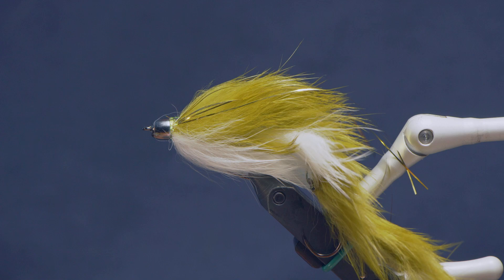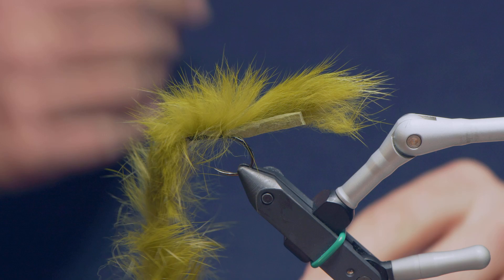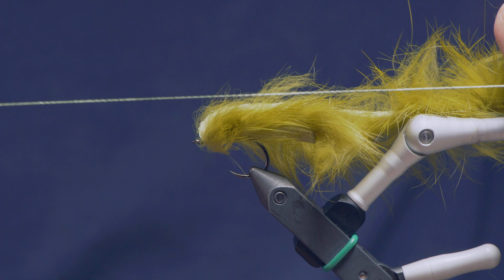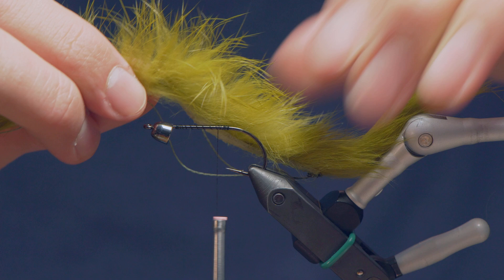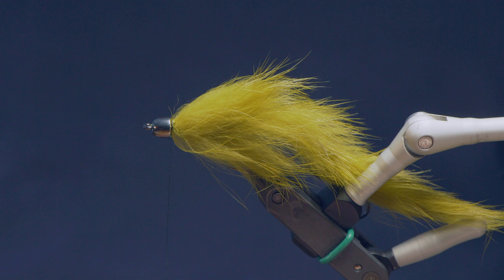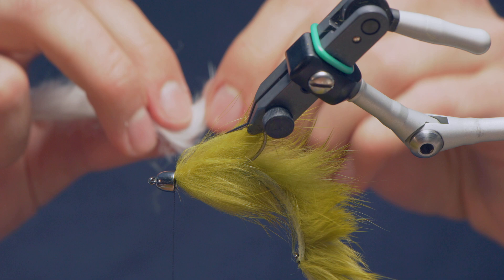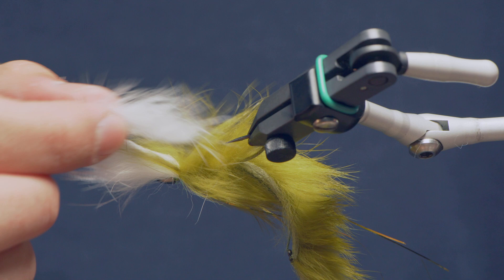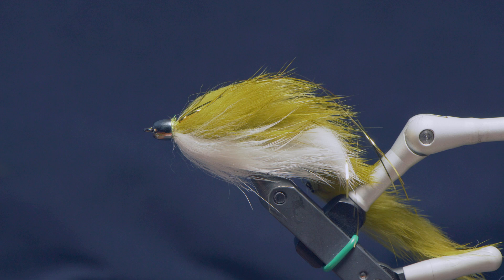Dolly Llama Streamer Fly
The quintessential Montana guide's favourite streamer! The dolly llama is a killer streamer pattern that offers a medium/large profile and requires relatively few materials. We love this fly as a trout, bass, pike, and even char fly! Give it a try yourself! If you want to fish it in single hook water feel free to cut off the front hook with a pair of sidecutters.

OPST Swing Hook #2
6/0 Veevus Black Thread
Olive Rabbit Strip
Zap-a-Gap
Braid or Stiff Mono
Mustad Stinger Hook (or other streamer hook) #2
Flashabou
White Rabbit Strip
Gold Flashabou

Large Conehead
Ice Dub